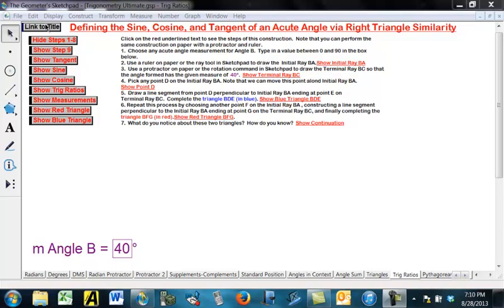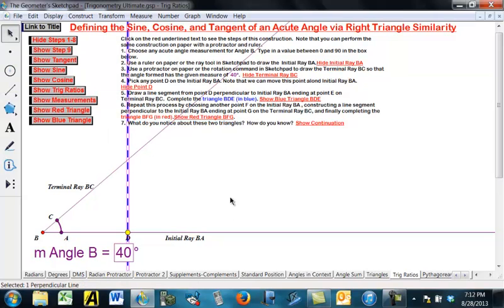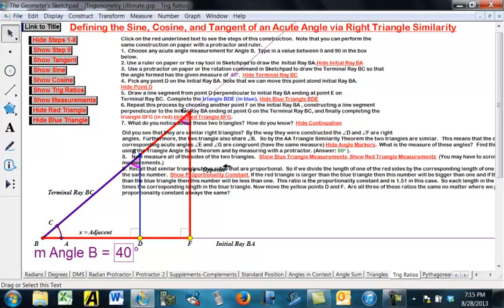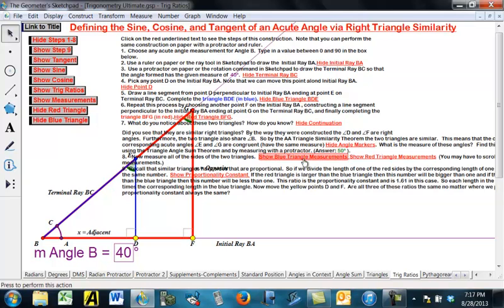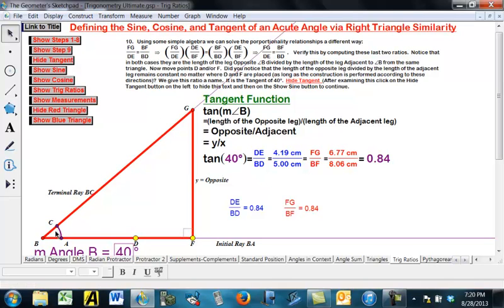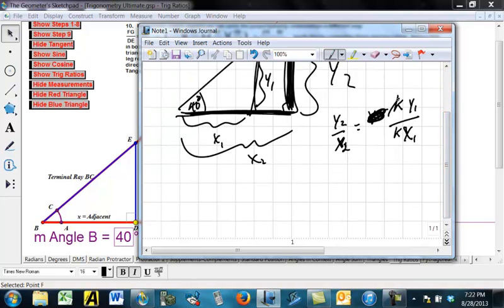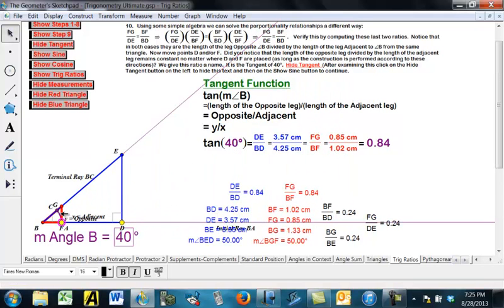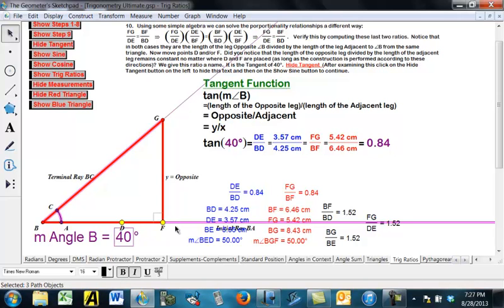Trigonometry 1.4.1 Introducing the Tangent of an Acute Angle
Defines the Tangent function for an Acute Angle using similarity of right triangles.